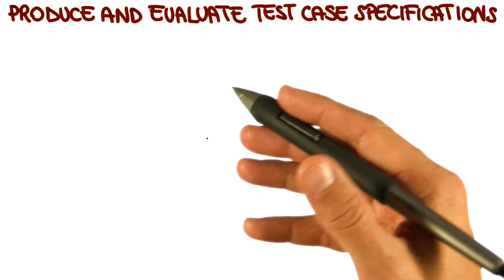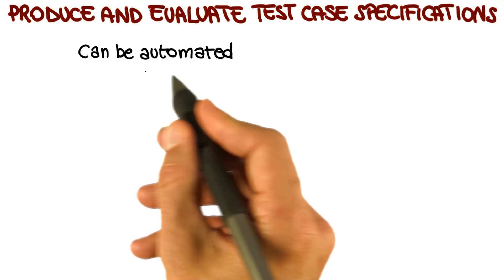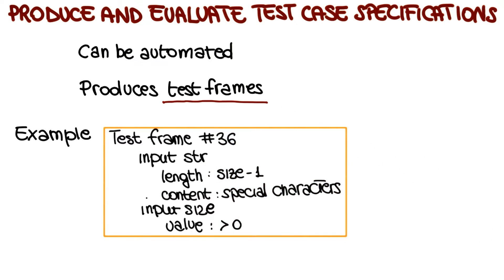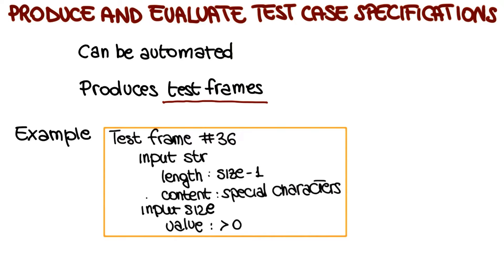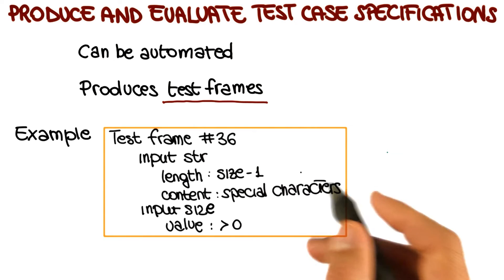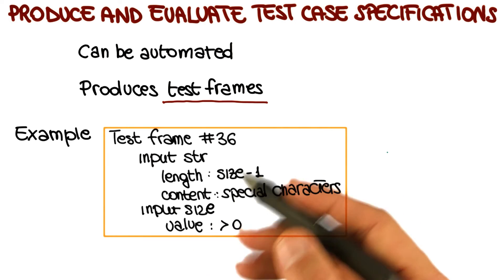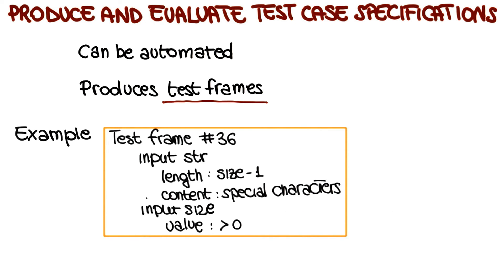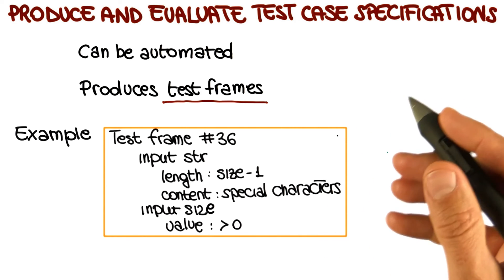Produce and Evaluate Test Case Specifications - Georgia Tech - Software Development Process